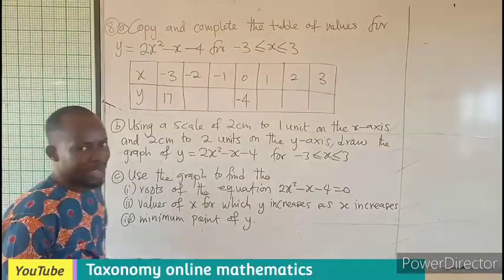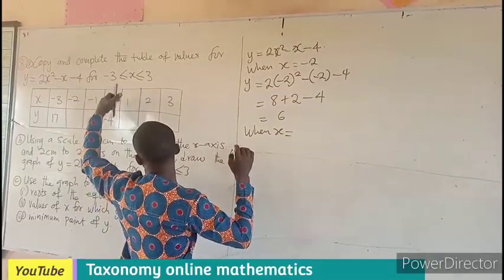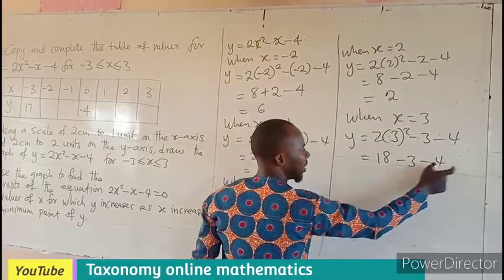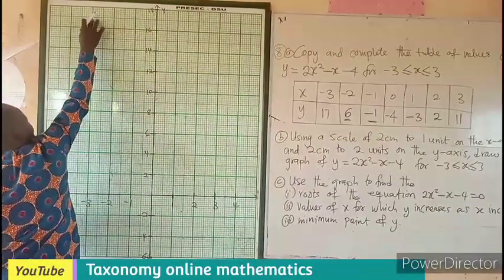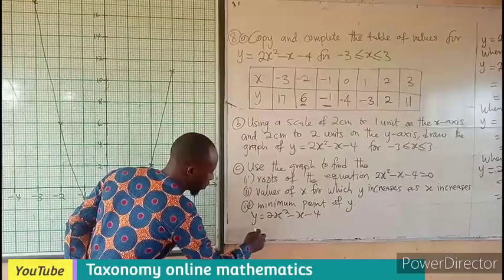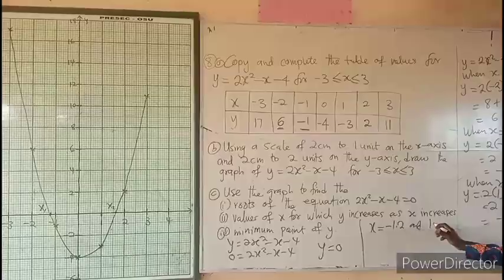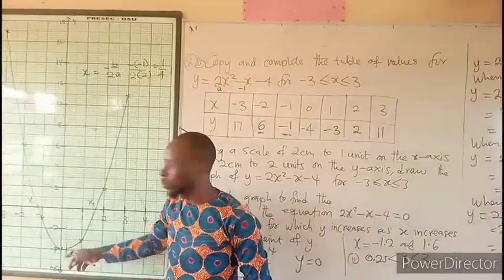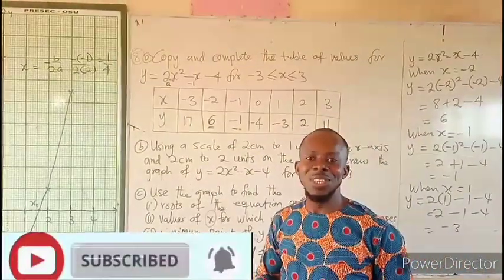How to draw and interpret quadratic graphs || WASSCE June 2023 Question No. 8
In this video, we will learn how to draw a quadratic graph and use it to answer question